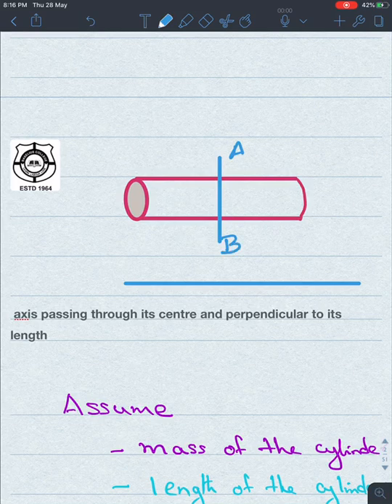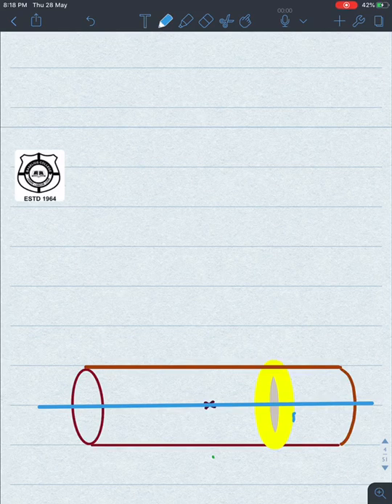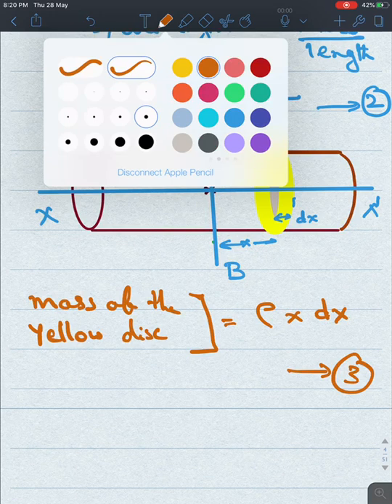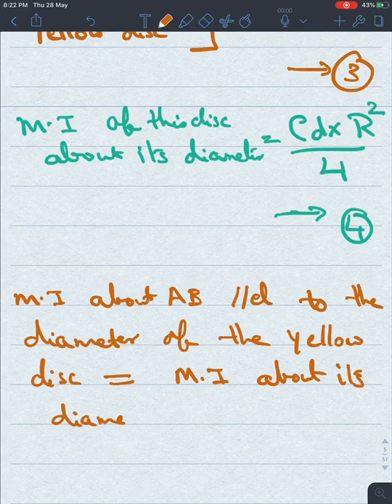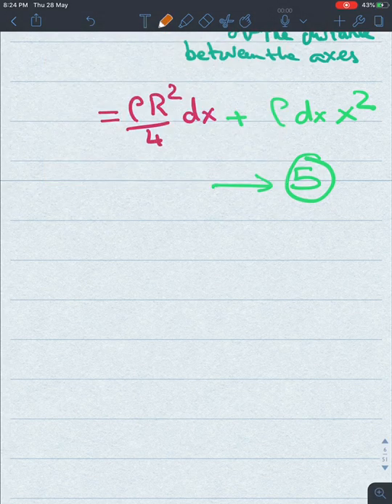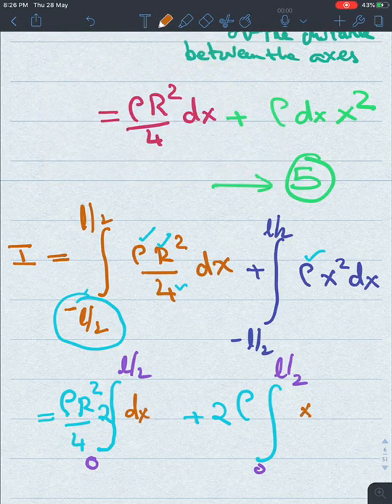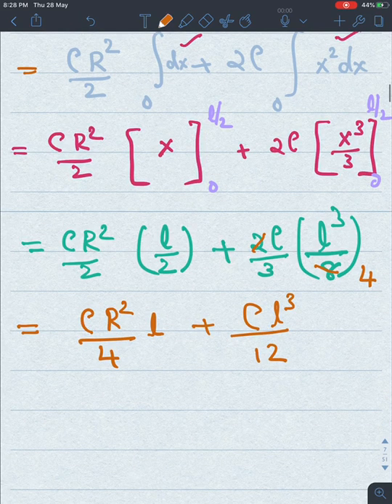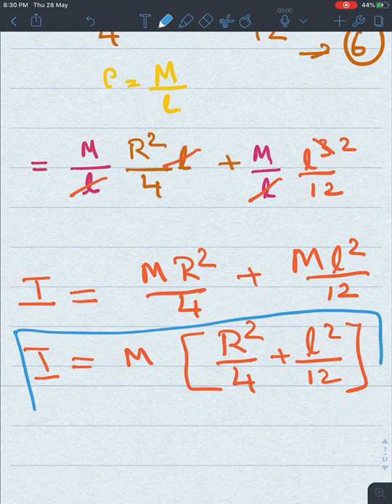M I of a solid cylinder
Moment of inertia of a solid cylinder about an axis passing through its centre and perpendicular to its length. For second semester students of M G university. Dr. Sindu Jones